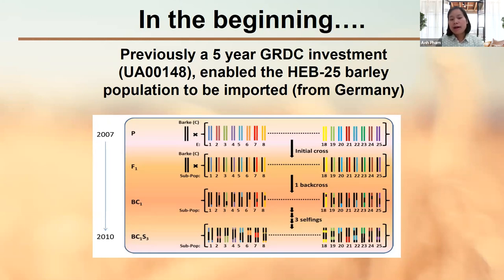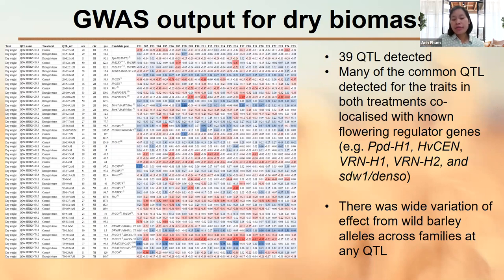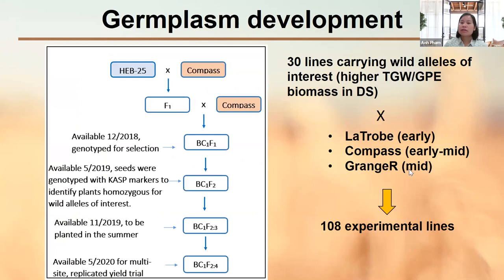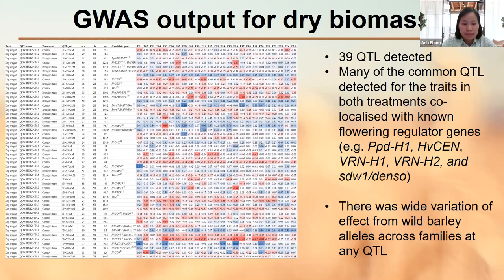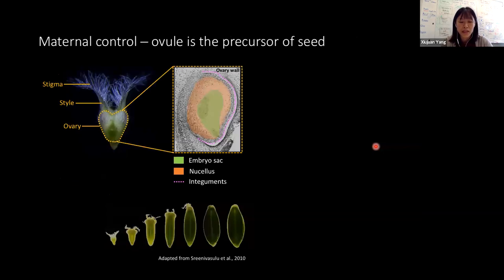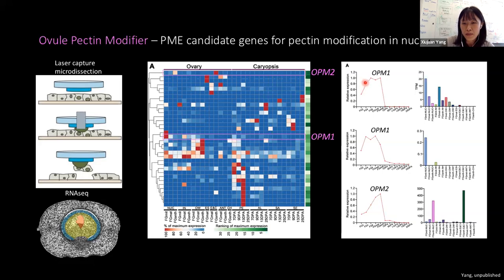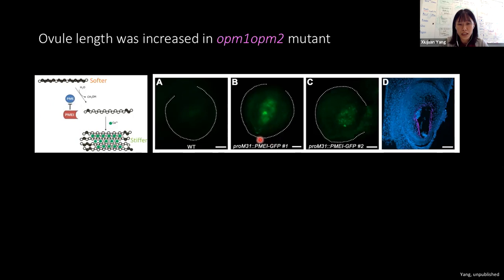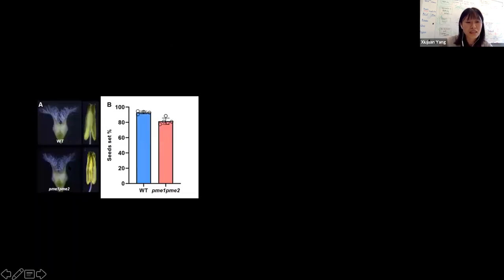Dr Anh Pham and Dr Xiujuan Yang School of Agriculture, Food and Wine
Waite Research Institute Webinar series, presented on Thursday 4th December. Dr Anh Pham- Utilisation of novel genetic diversity to increase barley yield nationally.  The domestication process via breeding and selection has caused a genetic bottleneck in the elite germplasm of many crops including barley, which will limit future genetic gains in crop productivity. Research outcomes from earlier research identified wild barley alleles from the HEB-25 population that could lead to enhanced yield potential by identifying germplasm that has improved biomass production under water-limiting environments, and higher grain number per ear or thousand grain weight than the current yield-leading varieties such as Compass, LaTrobe and Granger. Incorporating such beneficial alleles into elite Australian barley varieties will lead to the development of a stronger Australian barley germplasm specifically tailored for Australia’s variable environments and with enhanced resilience over and above what is currently available. Field validation of the developed germplasm with the wild beneficial alleles across a range of environments in Australia will ensure that private breeding programs can move forward with confidence in utilising such materials.
Dr Xiujuan Yang - Pectin Methylesterases Control the Longitudinal Growth of Ovule and Grain in Barley.  In cereal crops, the female reproductive organ, pistil, is essential for the production of grains. The grain size of cereal crops is one of the important factors contributing to the yield. Generally, the final grain size is determined by the coordination of genetic factors between zygotic control and maternal control. The maternal control mainly comes from the spikelet hull, lemma and palea, determining the storage capacity of grains. Besides, the ovary size appears positively corelated with grain size and/or grain weight, however, the mechanisms underlying are uncovered. Here, based on tissue specific transcriptome profiling, we selected and analyze the function of two pectin methylesterase (PME) genes in barley ovule, Ovule Pectin Modifier1 (OPM1) and OPM2. OPM1 and OPM2 both encode apoplastic proteins and predominantly express in the nucellar cells of barley ovule. The double mutant opm1opm2 showed significantly lower level of de-esterified pectin in the nucellus and morphological change in nucellar cells. At anthesis stage, compared with wild type, opm1opm2 mutant produced longer ovules and ovaries, likely due to the reduced cellular rigidity. Notably, mirroring the change in ovule/ovary length, the grain length of opm1opm2 mutant increased accordingly. Expressing a PME inhibitor gene in the nucellus, driven by barley MADS31 promoter, reproduced the increasement of length in ovule, ovary and grain. Thus, we demonstrate the ovule and/or ovary could exert maternal control on grain size by adjustment of tissue elasticity and provide new insights of yield improvement for cereal crops.